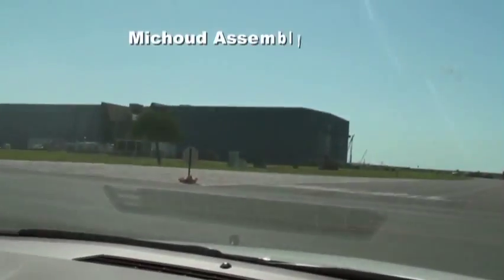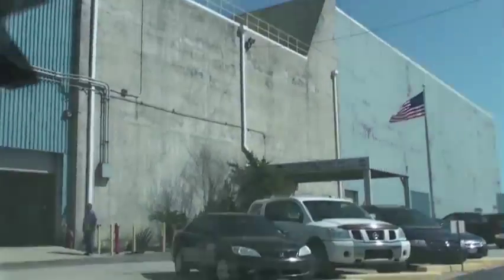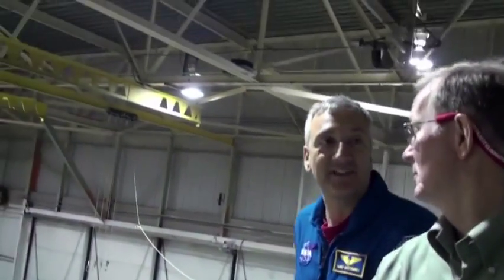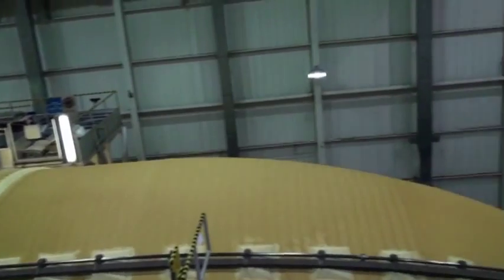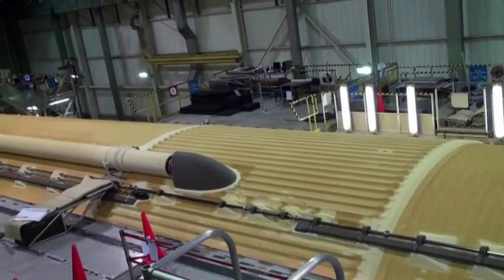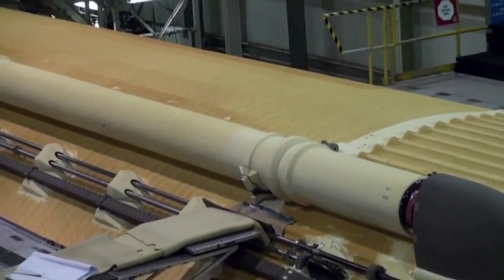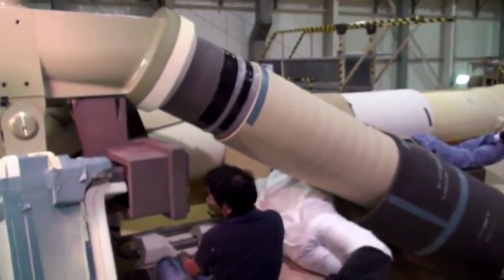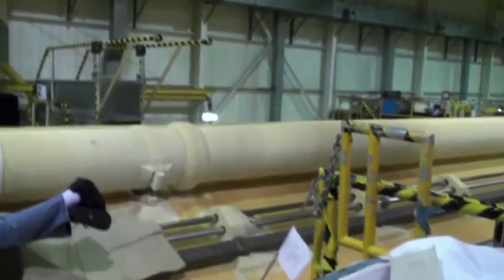Michoud Builder of Shuttle's External Tank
In this episode of NASA Behind the Scenes, astronaut Mike Massimino takes you on a tour of the Michoud Assembly Facility in New Orleans, La. This historic facility helped build the mighty Saturn V rockets in the 1960s and has built the space shuttle's external tank for the last 30 years. See how -- even advanced as shuttles are -- it still takes human hands and small tools to create this important piece of hardware.